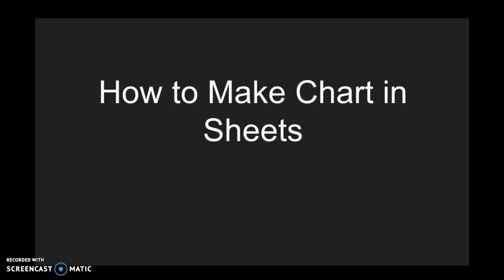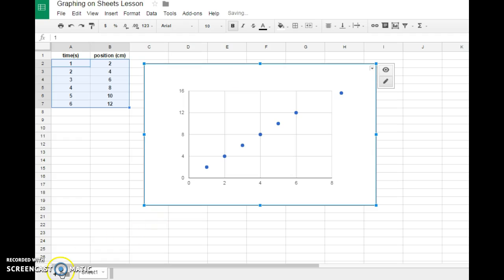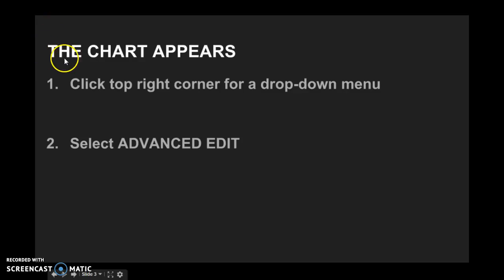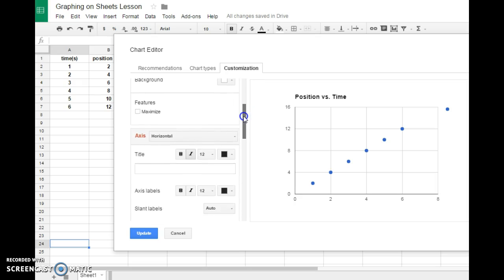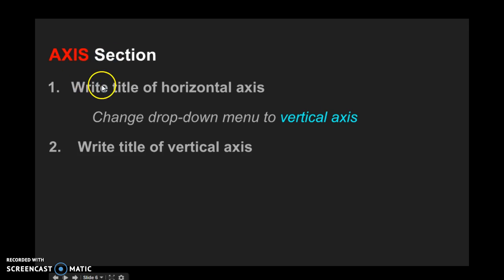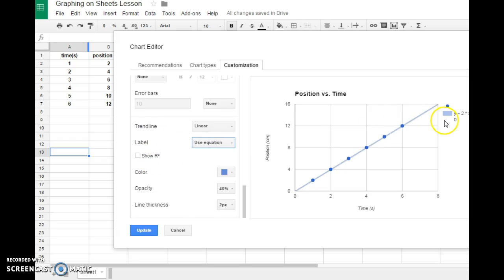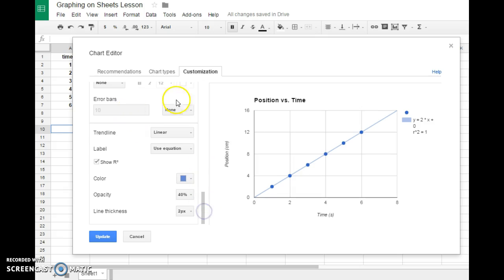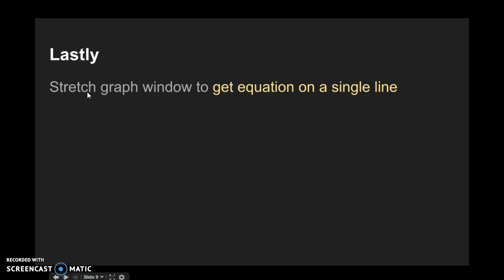How to Make a Chart in Google Sheets